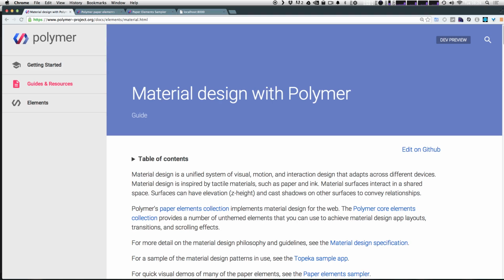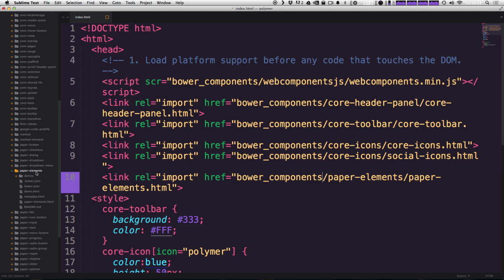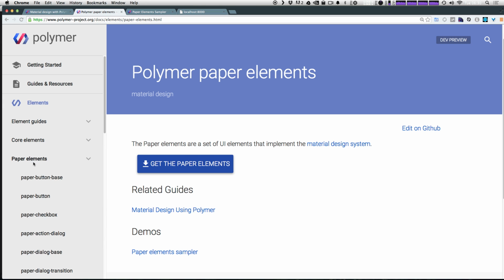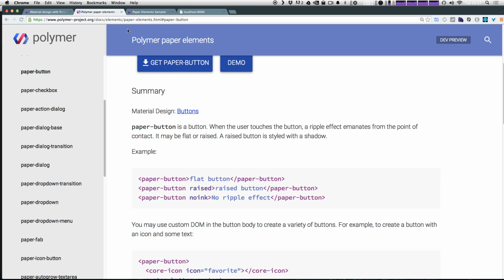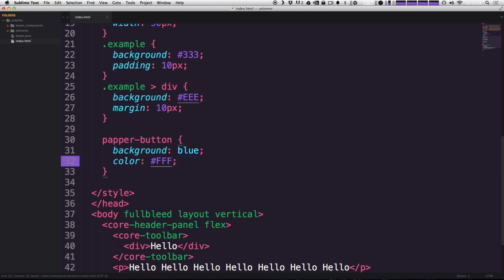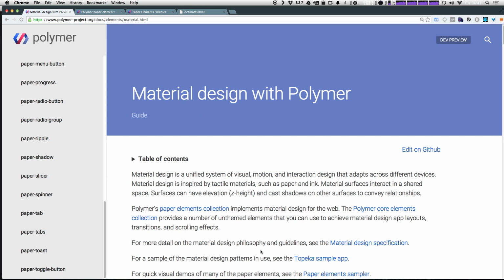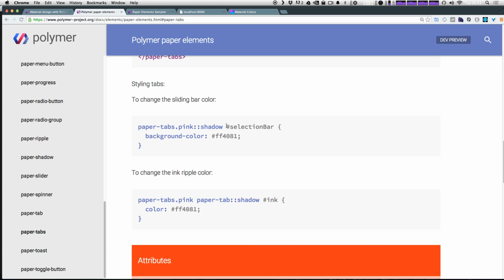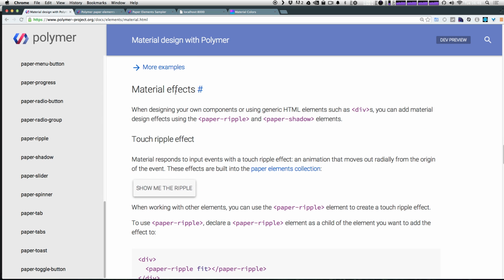Polymer Tutorials #12 - Material Design With Paper Elements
Learn how use Material Design elements with Polymer Paper Elements.